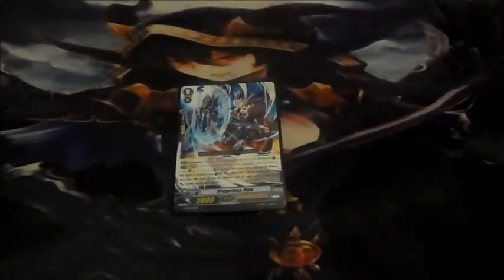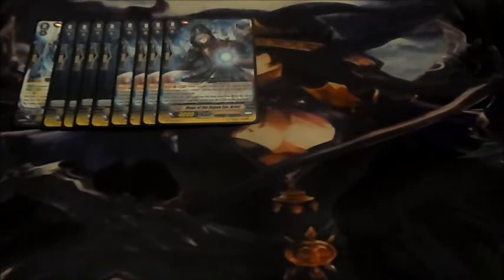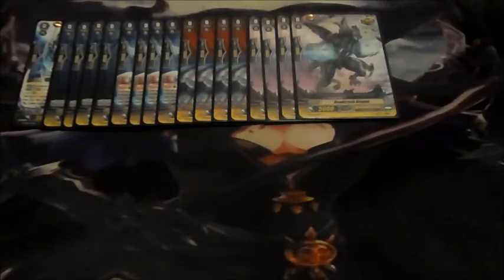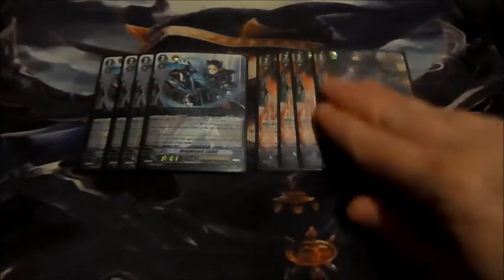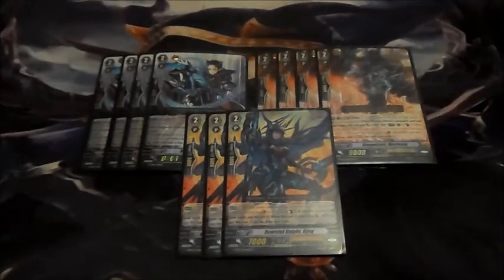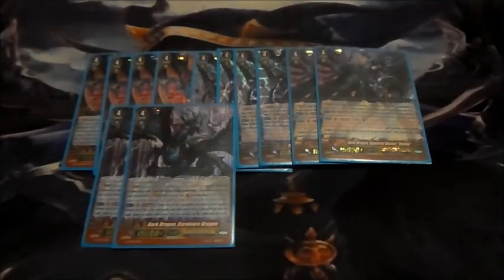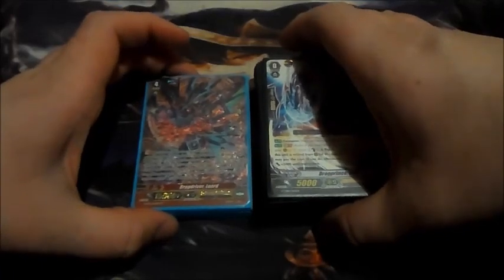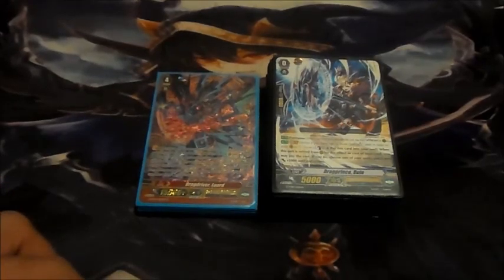CFV Deck Profile Update: Luard Stride 1-15-17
This is my updated deck profile featuring the Dragwizard Series and Luard, hopefully this build is alot more better then my last one, theres always room for changes. Lemme know in the comment section down below.

DECKLIST: 50/16

Dragprince, Rute x1 (SV)
Abyss Grail x4 (H)
Mage of the Rogue Eye, Arsur x4 (S)

Abyssal Owl x4
Black-Winged Swordbreaker x2
Dragwizard, Knies x4
Karma Collector x4 (G-PG)

Dragwizard, Liafail x4
Dragwizard, Morfessa x4
Scournful Knight, Gyva x3

Deathspray Dragon x2
Dragheart, Luard x4
Knight of Serial Blade, Diarmud x2